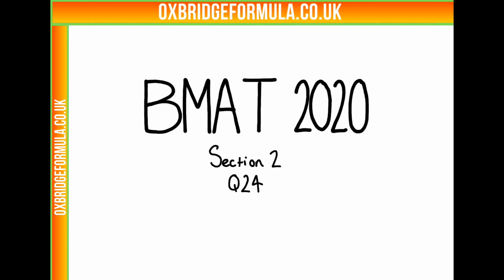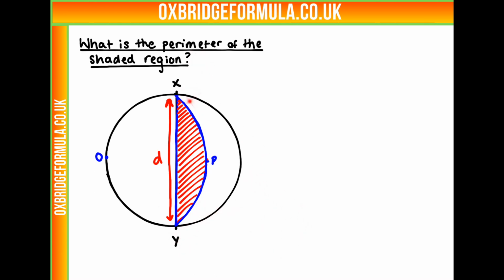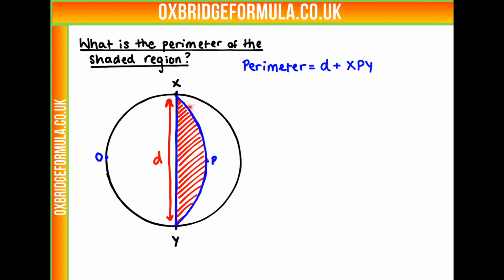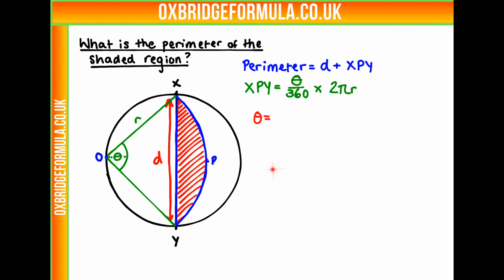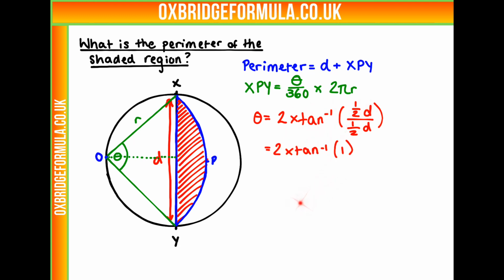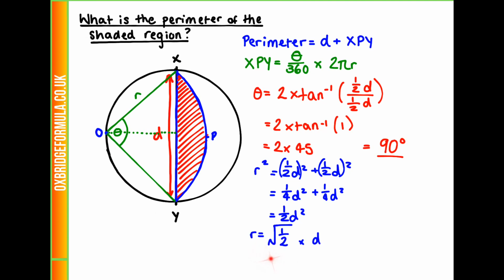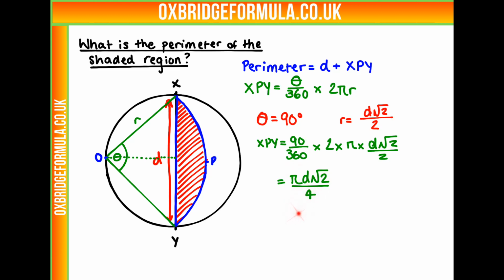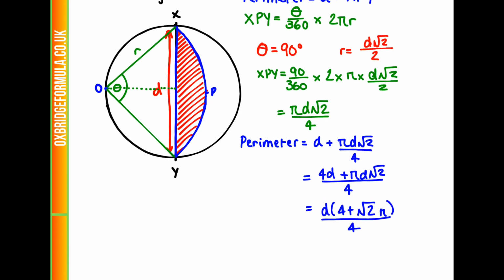BMAT 2020 Sec2 Q24 (Maths) - Shaded Region In Circle.mov